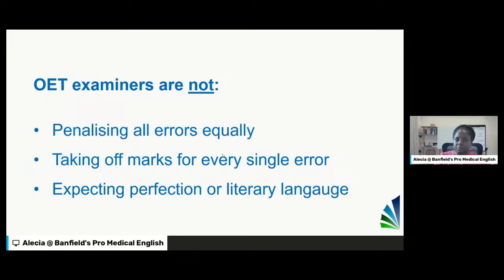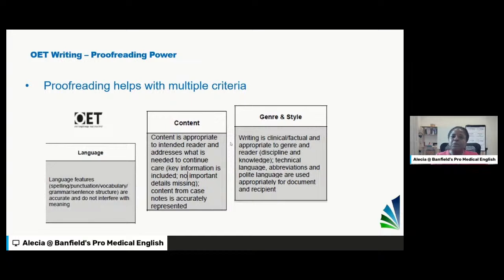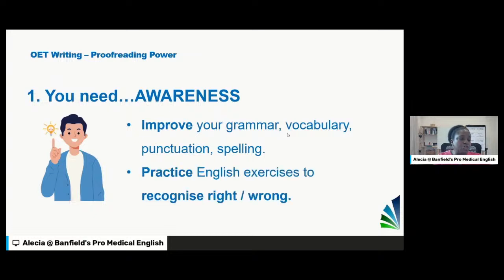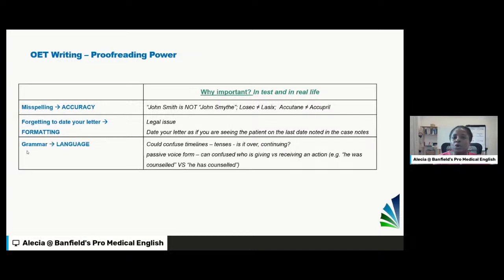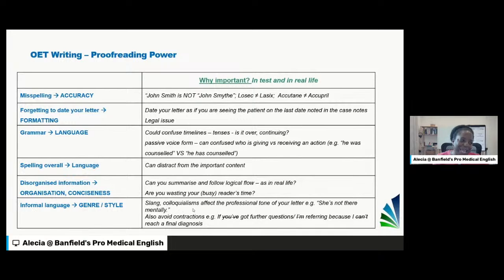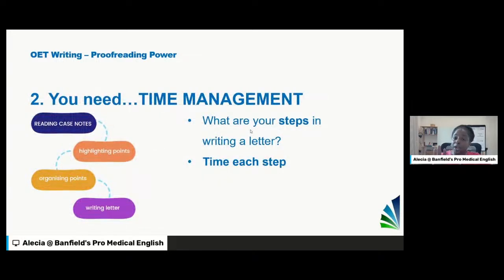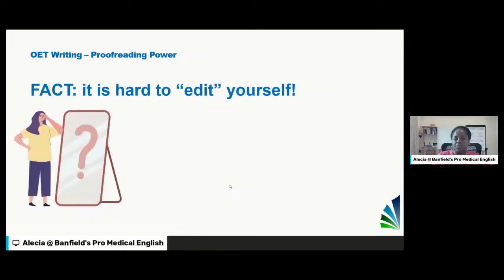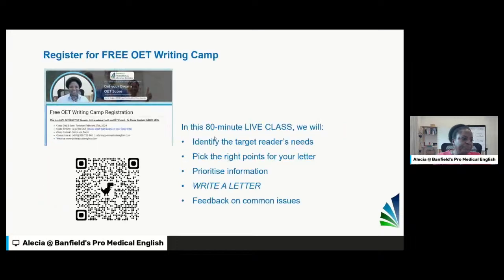OET Writing – The Value of Proofreading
Repeated language errors can lose you marks in OET Writing. Leave time to proofread. Get tips for time planning, and common errors to check and correct!